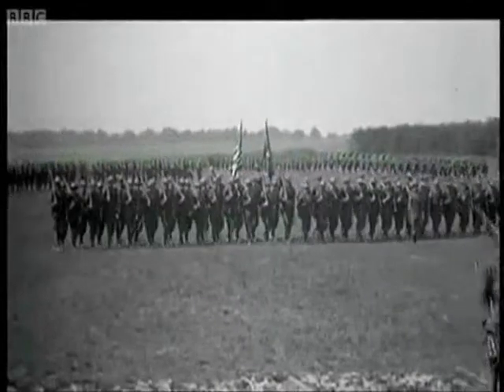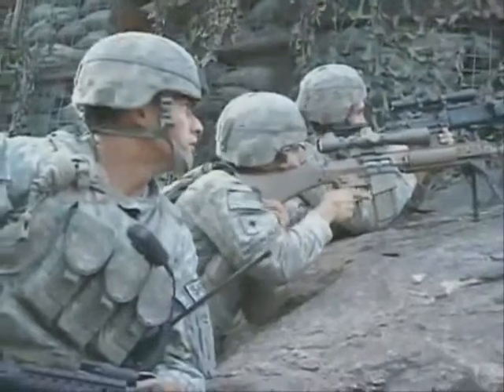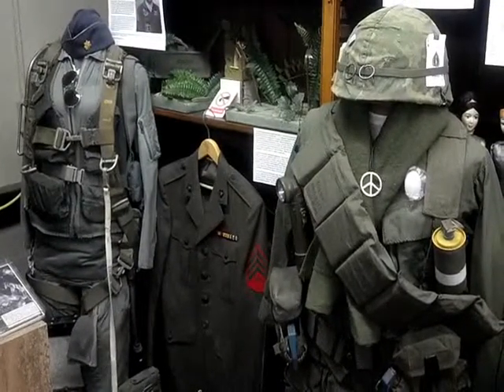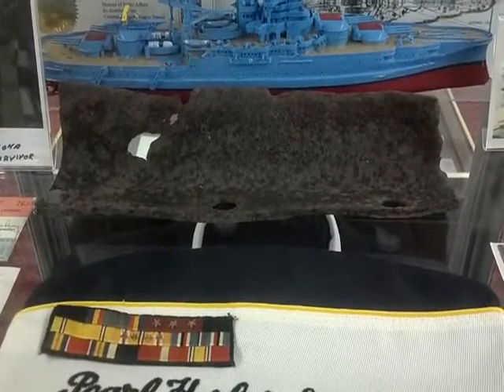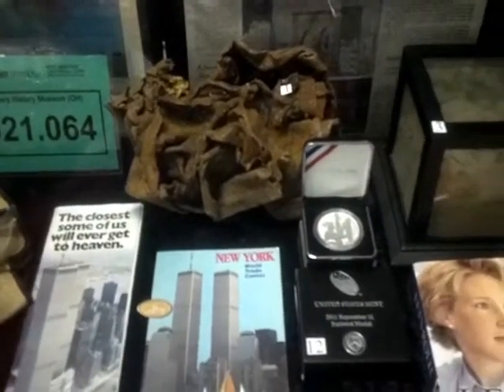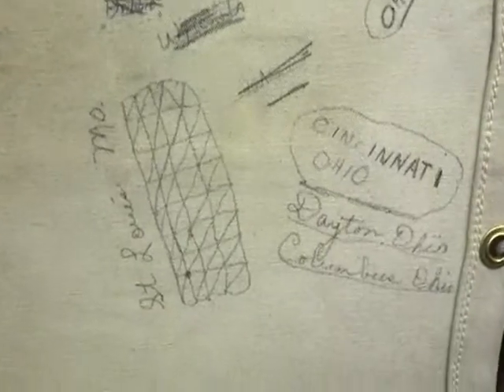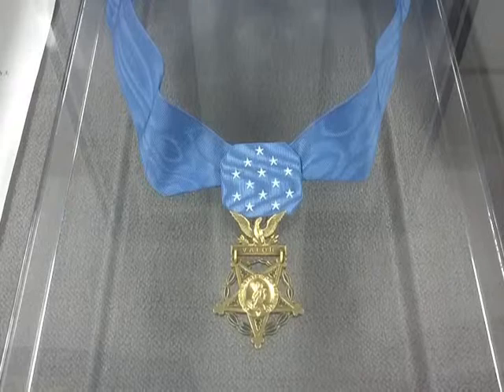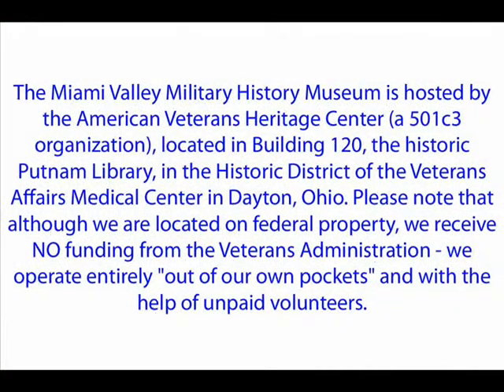The Miami Valley Military History Museum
The Miami Valley Military History Museum (a 501c3 organization), is located in Building 120, the historic Putnam Library, in the Historic District of the Veterans Affairs Medical Center in Dayton, Ohio. Please note that although we are located on federal property, we receive NO funding from the Veterans Administration - we operate entirely "out of our own pockets" and with the help of unpaid volunteers.